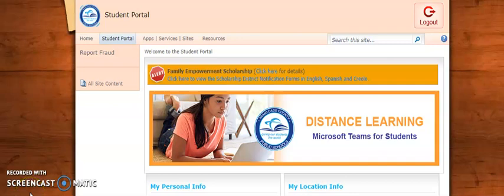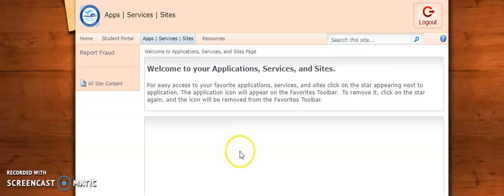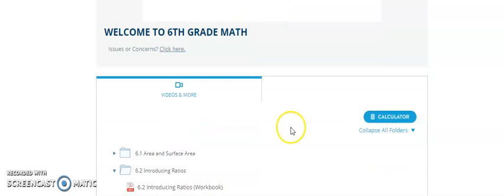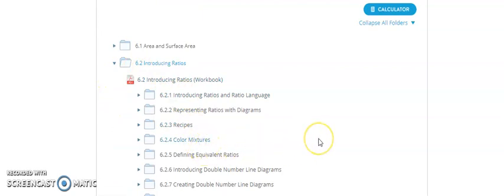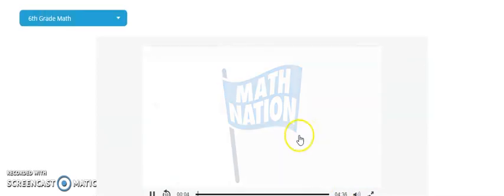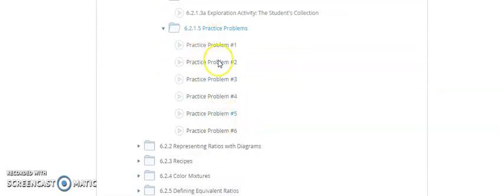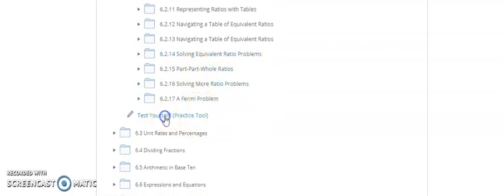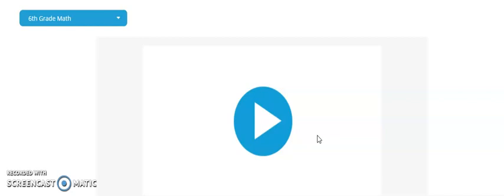Math Nation Student Tutorial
Students can see how to log on to Math Nation and watch the instructional videos in order to complete the practice problems and assessments.